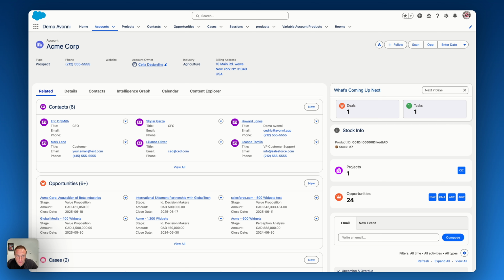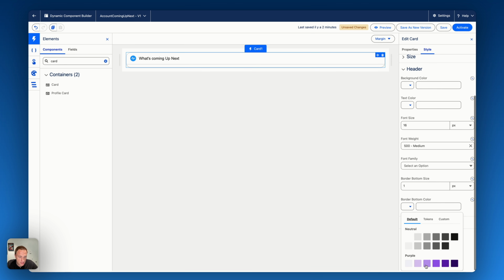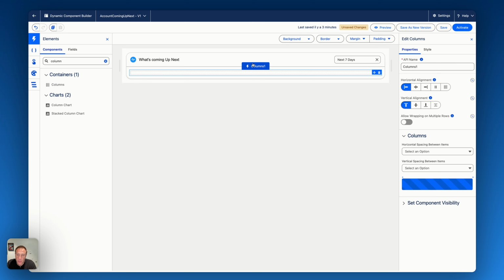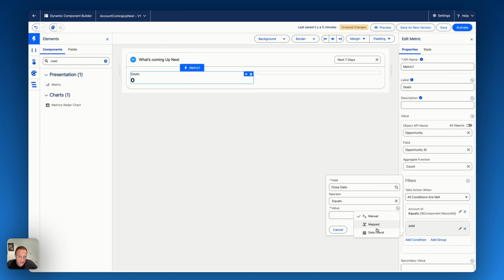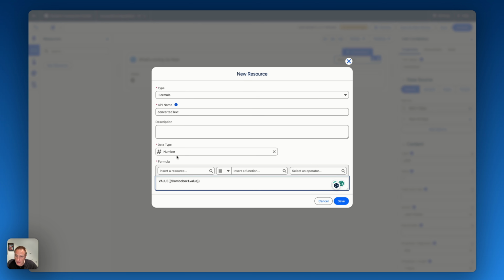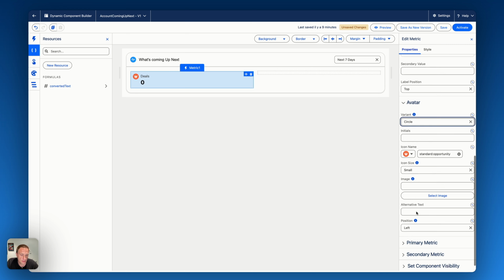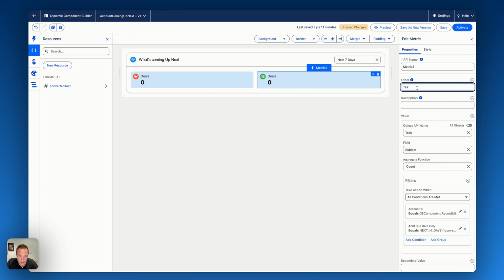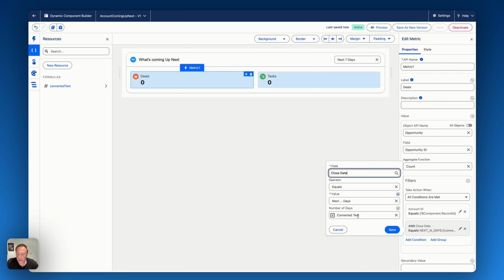How to Dynamically Filter Metrics by Days on Record Pages in Salesforce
Learn how to build a powerful, dynamic Salesforce component that displays upcoming activity based on the current record context using the Avonni Dynamic Components app.

In this step-by-step tutorial, I show you how to:
- Create a dynamic "Coming Up Next" component on the Account record page.
- Use a combo box to control a reactive query that filters data based on selected timeframes (such as the next 7 or 30 days).
- Set up formulas and resources to convert text inputs to numeric values for dynamic filtering.
- Display key metrics (like opportunities and tasks) with real-time data updates.
- Design the layout with cards, columns, and metrics, and apply custom styles for better UI
- Use context-aware attributes like $Component.recordId to filter metrics specific to the current record

By the end of the video, you’ll know how to create fully reactive and visually polished metrics components inside Salesforce Lightning pages using Avonni’s no-code interface.

📦 Get the Avonni Dynamic Components package on AppExchange:
Just search “Avonni” in AppExchange to install the package and start building.

👇 Drop your questions in the comments, and we'll be happy to help!